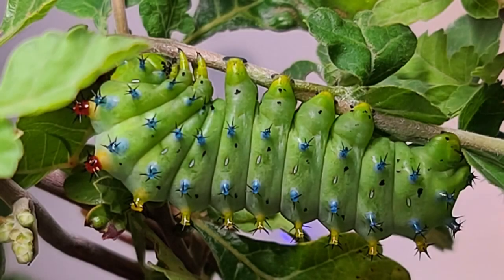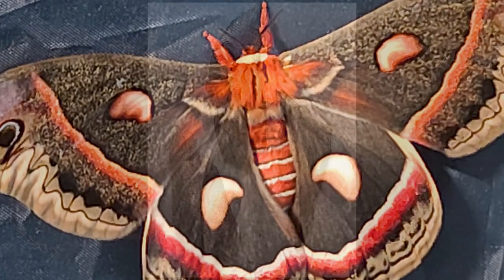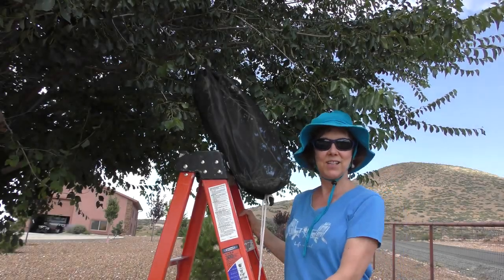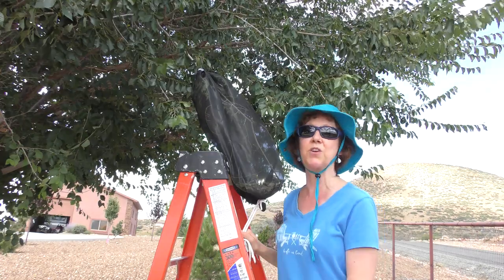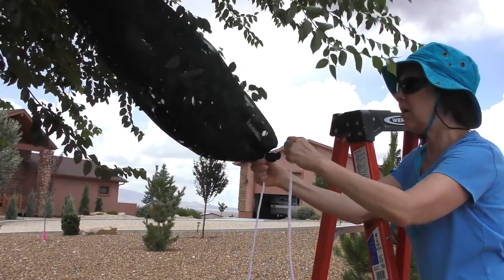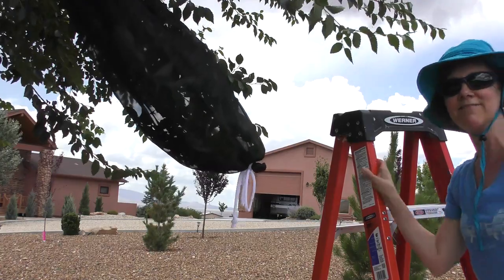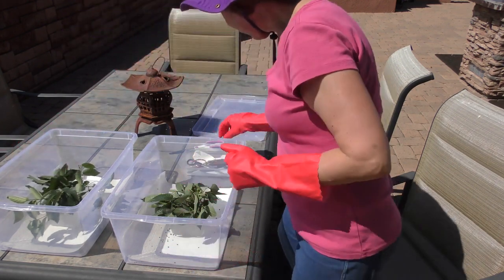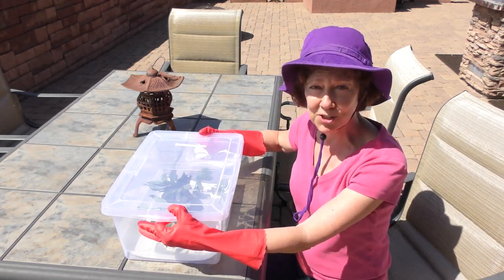Big Fat Caterpillar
A song about the life cycle of giant silk moths followed by a brief "how to" demo showing how to raise them in a sleeve or in a box. Original song and video by Vicky Oldham (created for a presentation to kids at the Highland Center for Natural History in Prescott, Arizona, in August 2020).

Learn about the stages of a giant silk moth's life.  This fun-to-watch video is filled with pictures showing the various stages of silk moth development, from egg, to caterpillar, to cocoon, to adult moth. Featured moths and caterpillars in the Saturniidae family include the Cecropia silk moth (Hyalophora cecropia) and the Io silk moth (Automeris io).  They are so large and beautiful that most people mistake them for butterflies. Raising giant silk moths for fun and study is also discussed.

Note: Giant silk moths do not feed as adults, nor do they pollinate. They find a mate and then die within about a week. The moths shown on the mounting board had completed their life cycles and are saved for scientific study and display.

Song Lyrics (feel free to sing along!).

BIG FAT CATERPILLAR (Key of C)

A big fat caterpillar spins a cocoon,
Turns into a moth and flies by the moon,
To meet another moth and then one day,
There's a lot of little baby caterpillars on the way.

It all begins with a little bitty dot,
But look a little closer and see what you got,
There's a little bitty egg with a big surprise,
A little baby caterpillar tucked inside!

The eggs all hatch and what do you know,
The little baby caterpillars grow and grow,
They eat and they eat until pretty soon,
They all stop eating -- and spin a cocoon.

There's a cozy little bed inside their cocoon,
Now they're fallin' asleep and it's not too soon,
Just before changing to their pupa form,
Sleepin' through the winter until it's warm.

Then they all wake up and what do you know!
Cocoons hatch open and out they go!
Drying out their wings, waiting all day, but when the
Sun goes down, they're -- flying away!

A moth and a butterfly can look the same,
Both have pretty colors and a fancy name.
But one makes a chrysalis and one, a cocoon,
Flyin' by the sun or light of the moon.

They eat and eat and before you know,
They sleep all winter until the spring,
Butterfly or moth -- taking off again!

(Chorus: repeat 2 times)

End